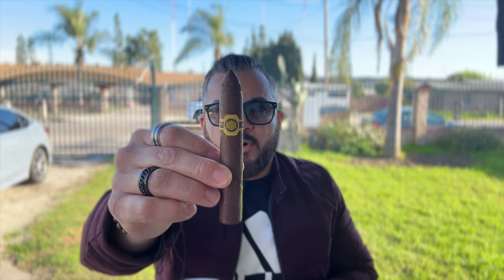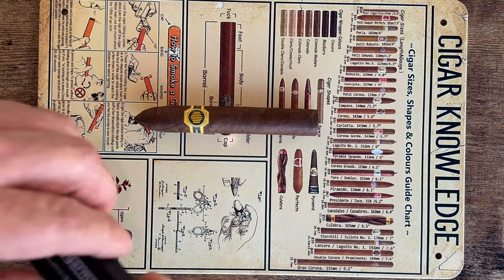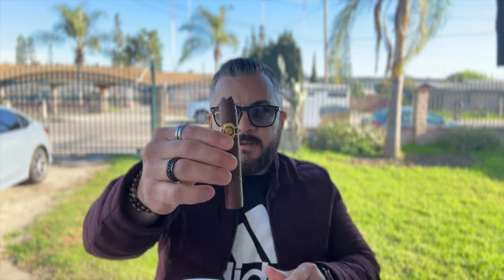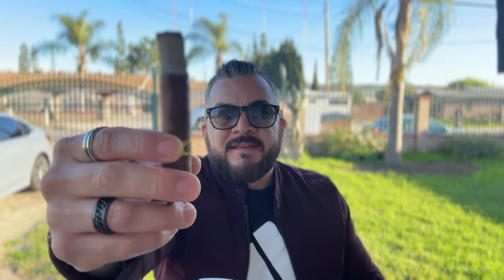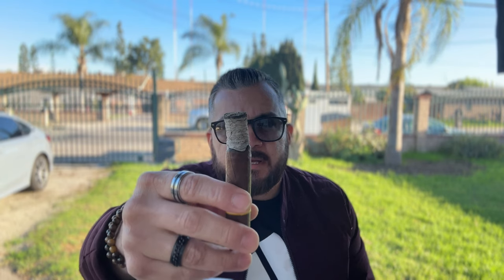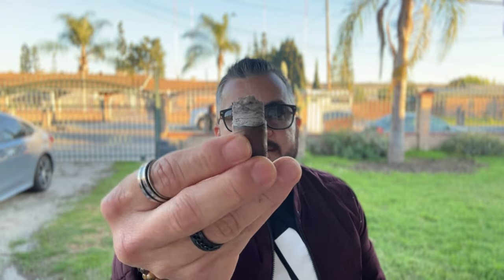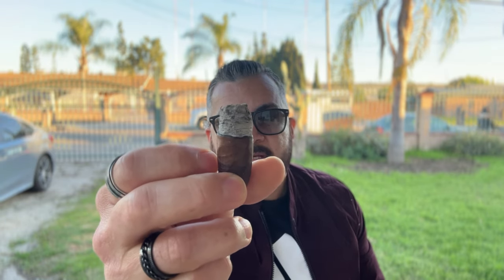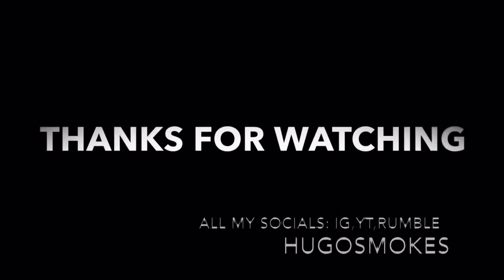Warped La Colmena Black Honey Ecuadorian Habano Cigar Review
In this video I'm reviewing the La Colmena Black Honey by Warped Cigars,  Ecuadorian Habano 5x48 Belicoso and brief review of best cigars of 2023.

CIGAR STATS:
MSRP: $22.00
Smoking time: 1hr20min
Wrapper: Ecuadorian Habano Oscuro
Binder: Ecuadorian
Filler: Nicaraguan & Dominican
Rating: 5-Pack

EQUIPMENT USED:
Camera - iPhone 14+
Microphone - FIFINE AmpliGame USB Microphone
iPhone Lightning-USB Adaptor
Cutter - Cigarloong V-Cut Cigar Cutter
Lighter - JetLine Roggo Double Lighter
Single Sticks Tupperdor - Sistema Storage Container
Overstock Tupperdor - IRIS USA Weatherproof Bin

Rumble: hugosmokes

Per YouTube's TOS I do not encourage the sale of tobacco products. These videos are vlogs and they are meant for entertainment. Only drink and smoke legally and responsibly! 21+ TO VIEW!!